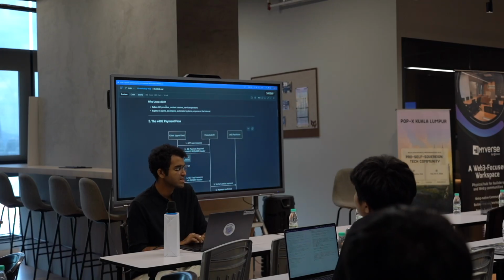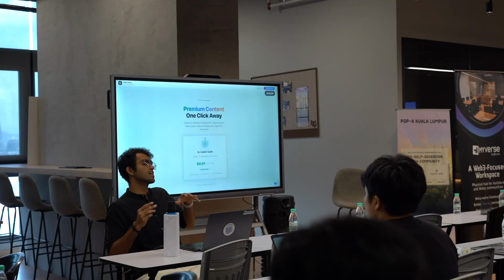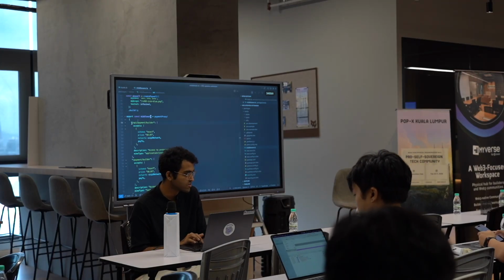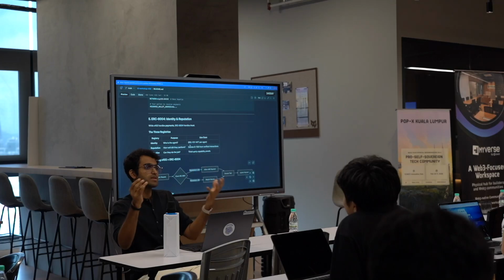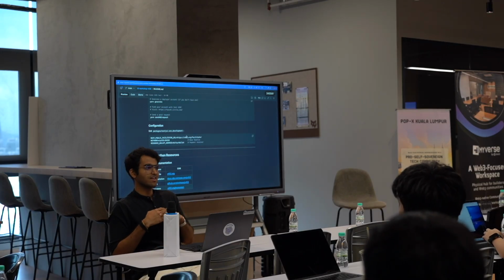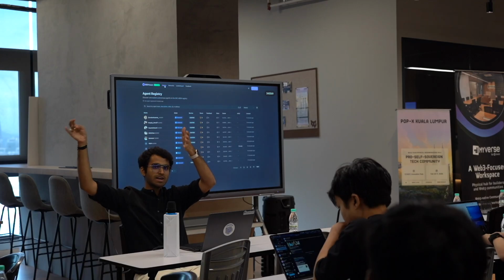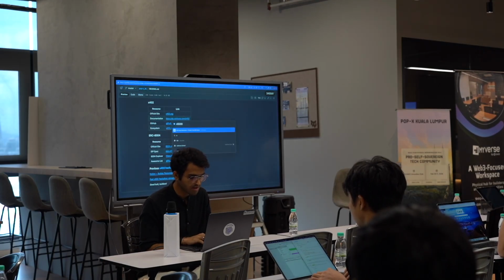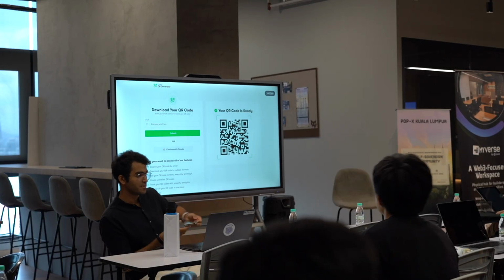x402 Workshop: HTTP Native Payments for the Agent Economy